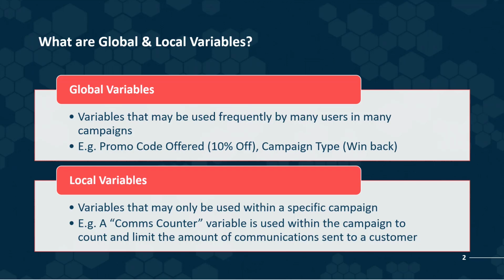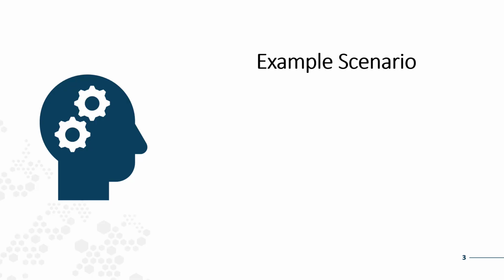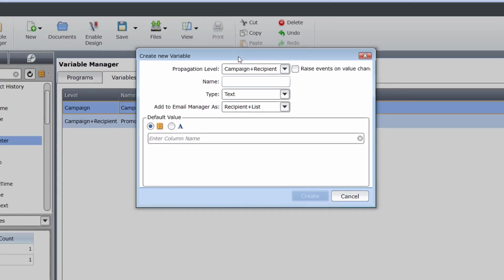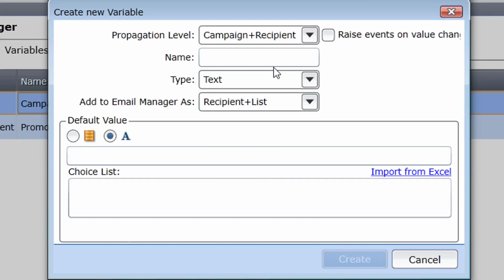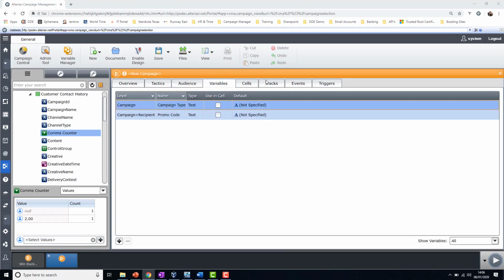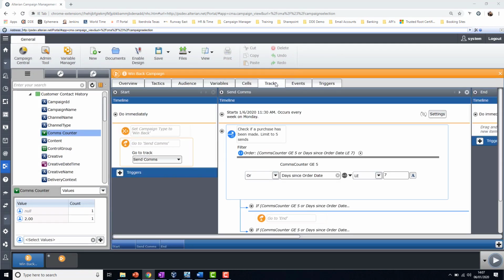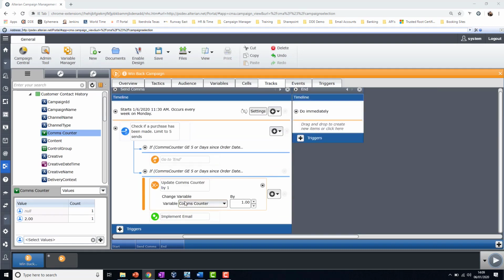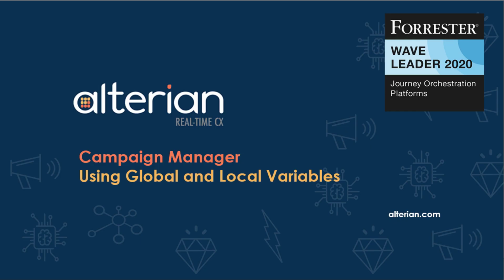Campaign Manager Using Global and Local Variables